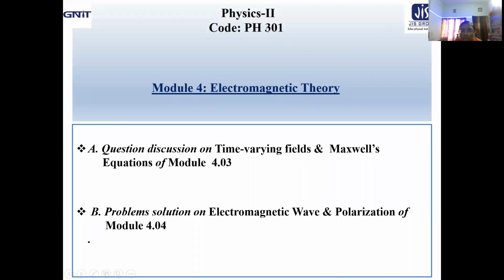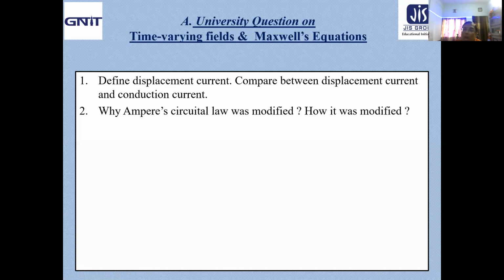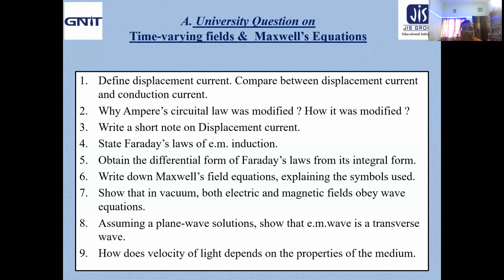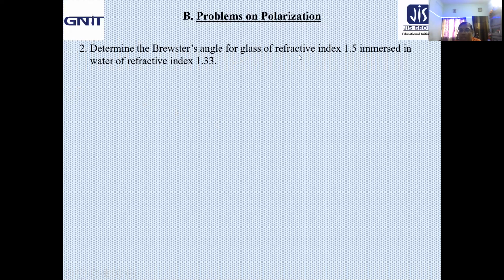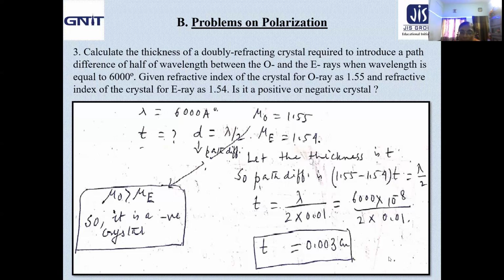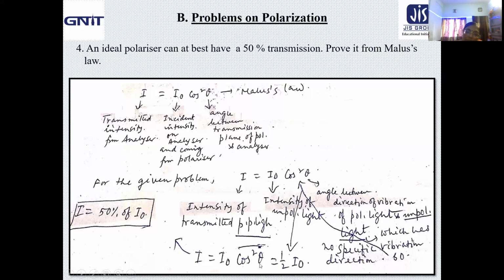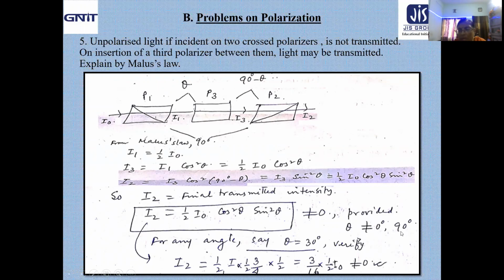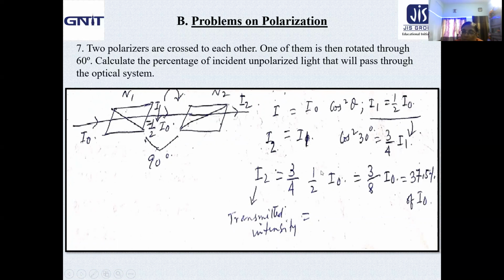Phys 2 lec 15 Q & P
Dear Learner,
                       Now I am uploading my lecture session 15 on E.M.Theory lecture series which covers questions discussions on displacement current & Maxwell equations and problem solutions on polarizations which surely will be helpful for you.